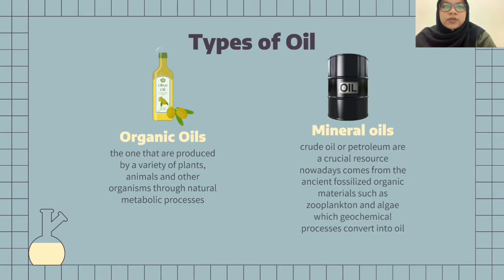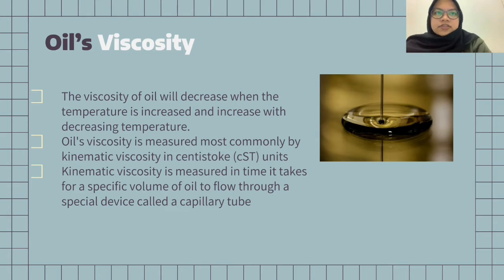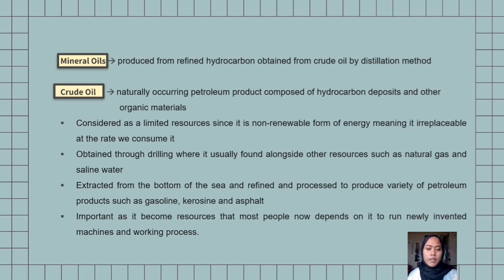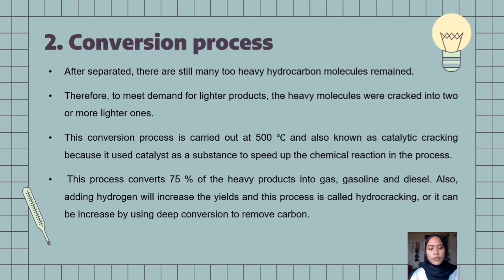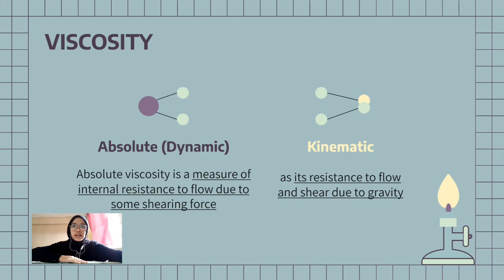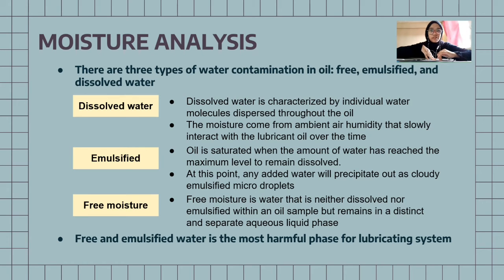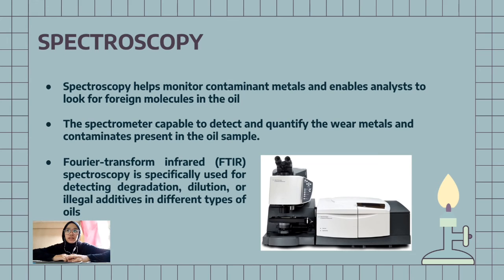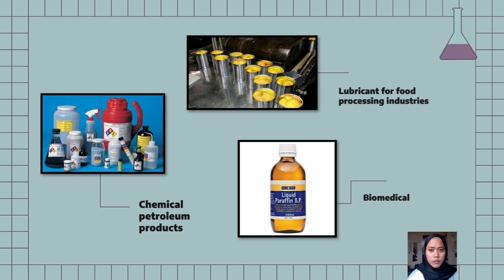This is our mini project entitled Oil Analysis, Properties and Processing